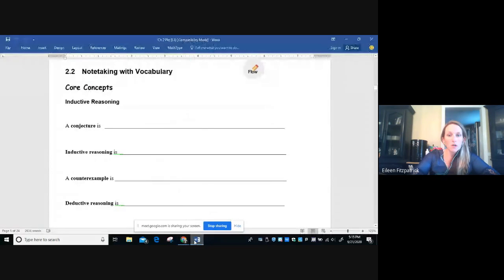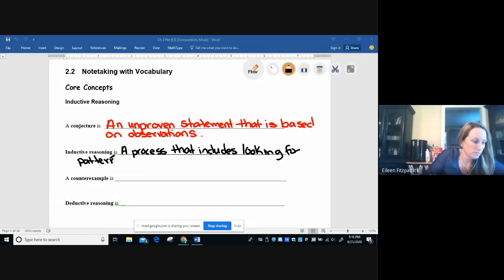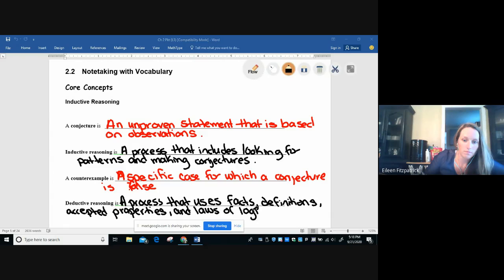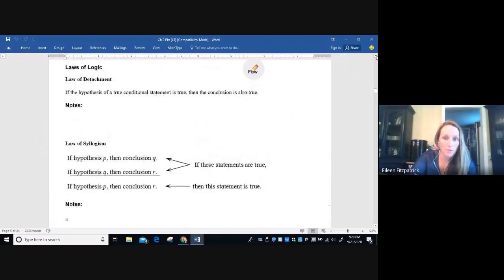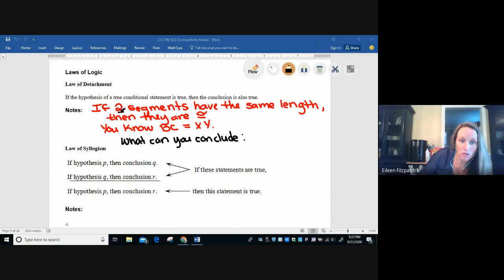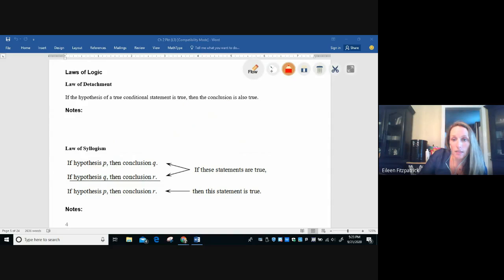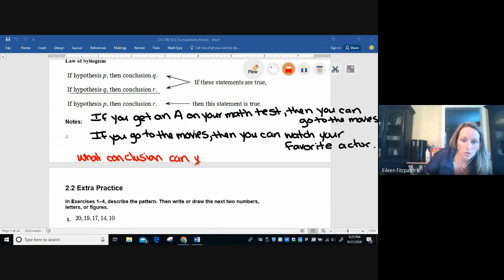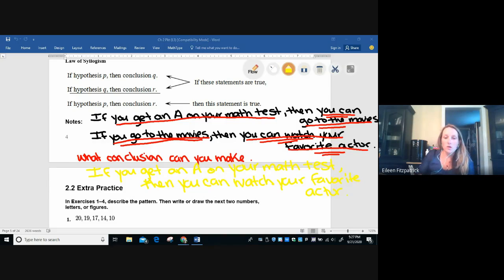CP Geometry - Lesson 2.2